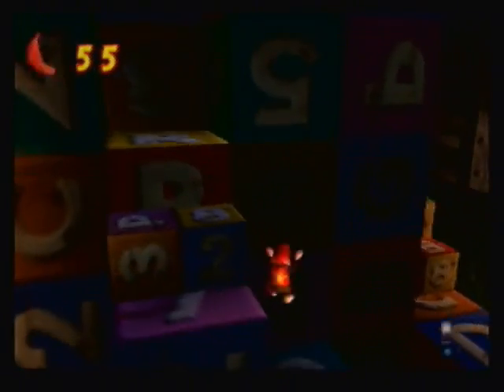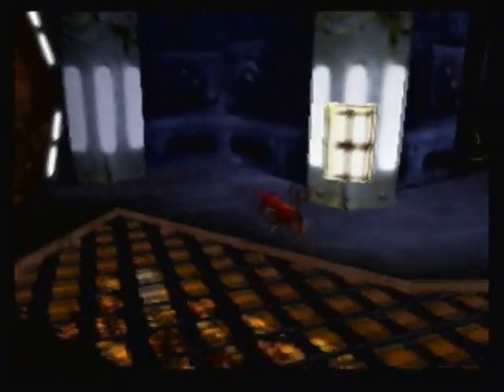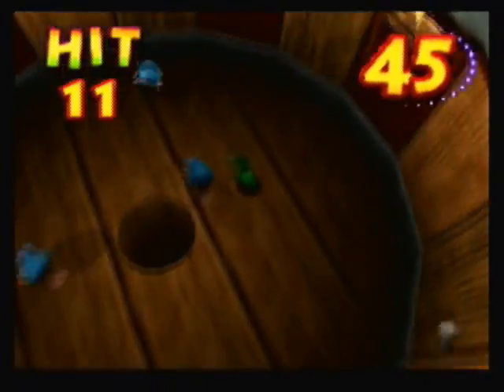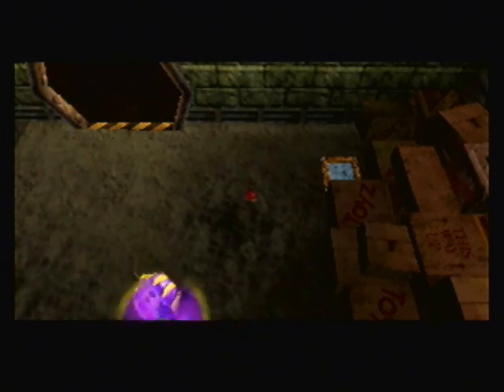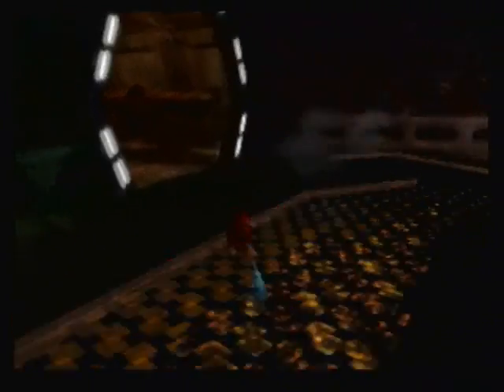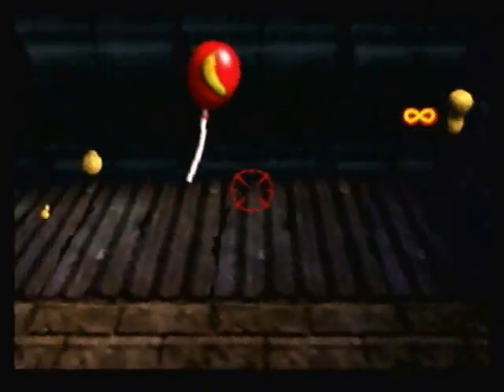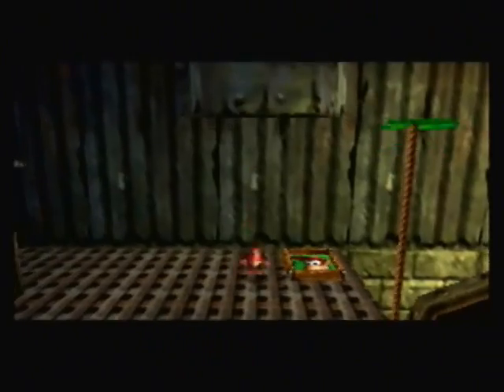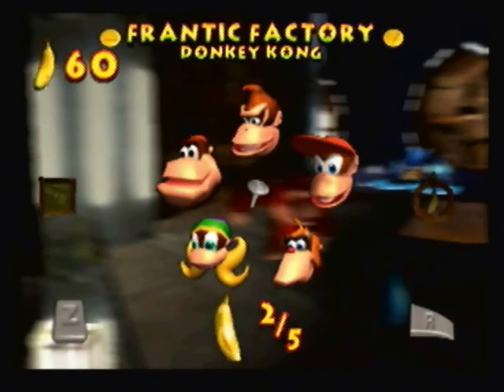Let's Play Donkey Kong 64 Part 25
We continue Diddy's Quest for bananas, and continue with DK.